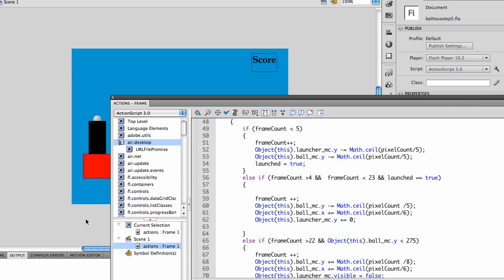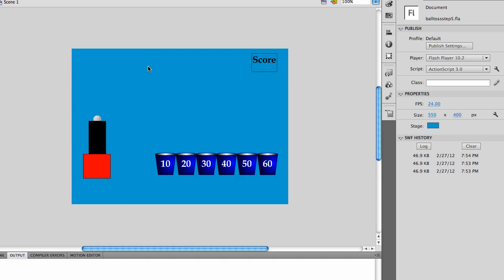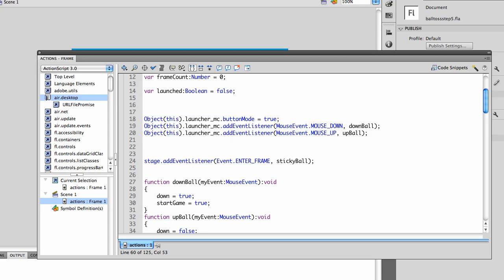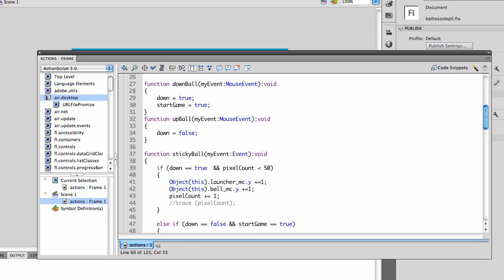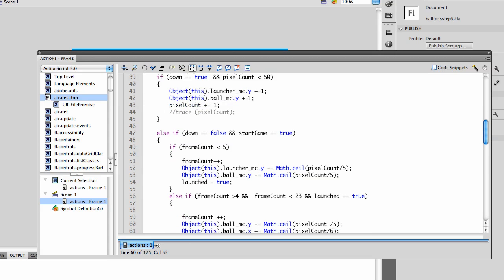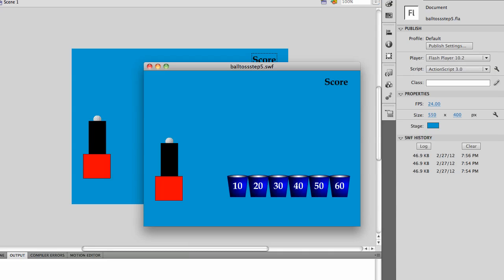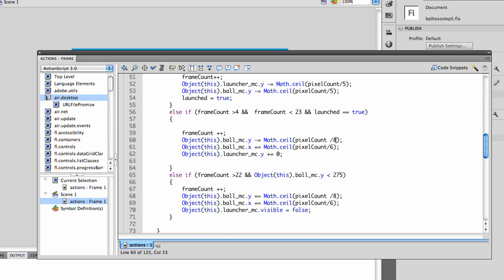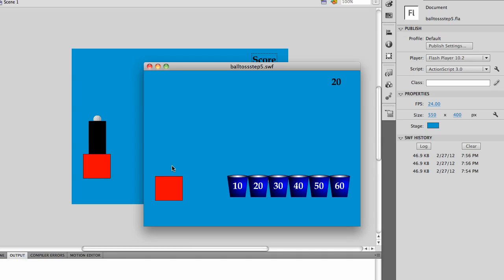merihelp.net- Actoionscript 3 launcher bucket game.mp4